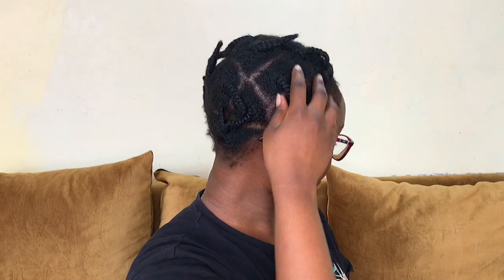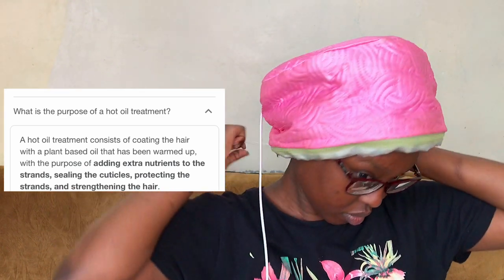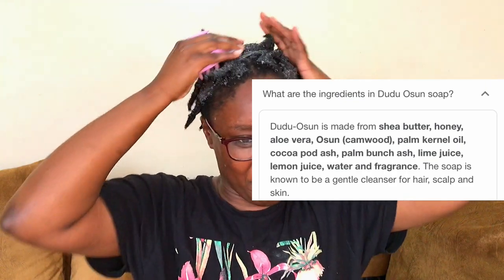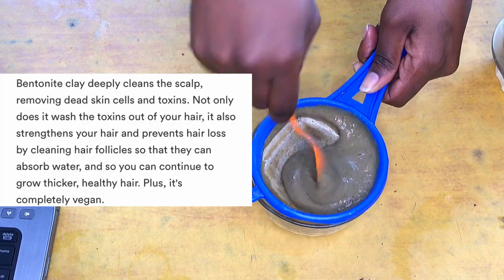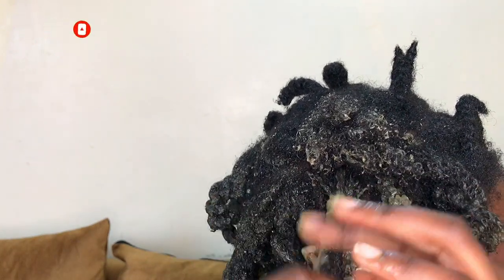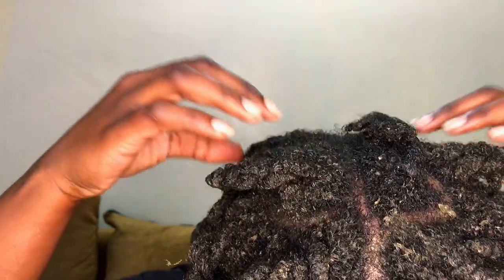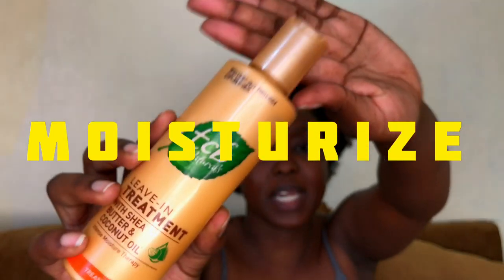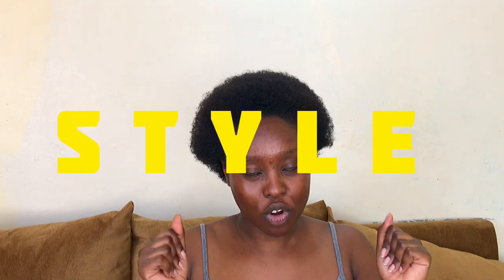AYUVERDIC WASHDAY ON NATURAL HAIR|LOW POROSITY 4C HAIR|vlogmas 01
VLOGMAS 1: NATURAL 4c AYURVEDIC WASHDAY

Hey squad fam!!
Welcome back!
And if you're new here I'm so glad to have you!!❤️
the reason this video is not done in my bathroom is the lack of lighting.but we move.

If this is something you'd love to see often…
I highly appreciate it.

/ / SIMMILAR VIDEOS/ /
Hair

Vlogmas

Thankyou for watching & supporting!❤️

XX nduta